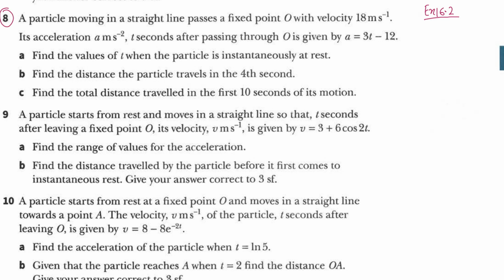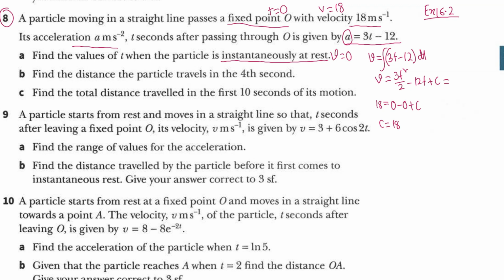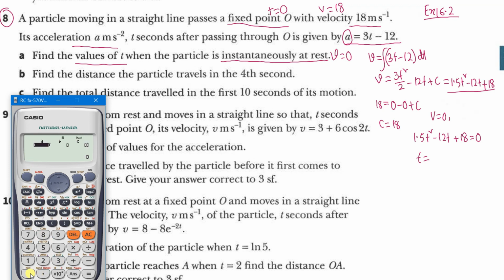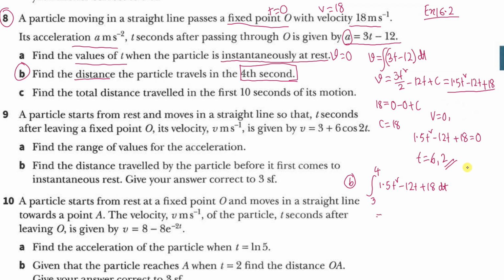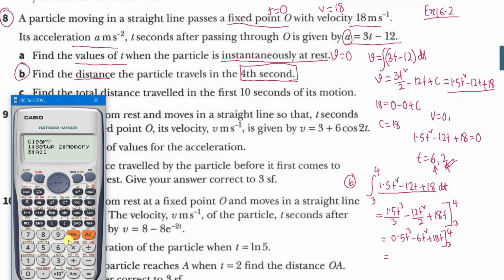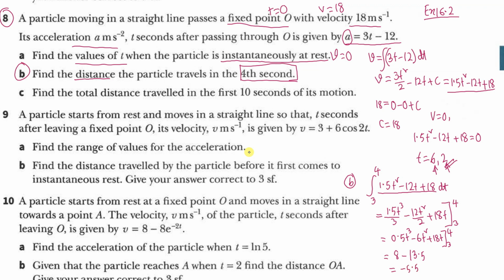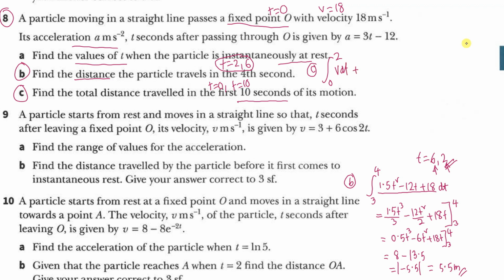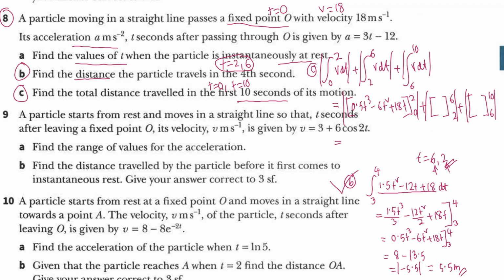Kinematics, Cambridge Add Math Book, Exercise 16.2, Q8